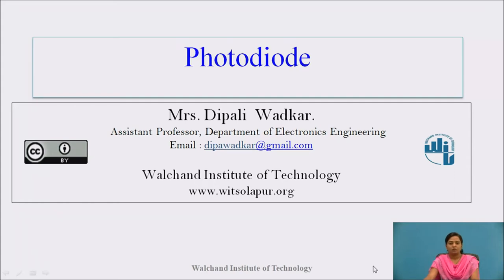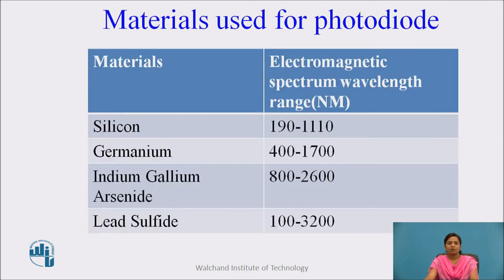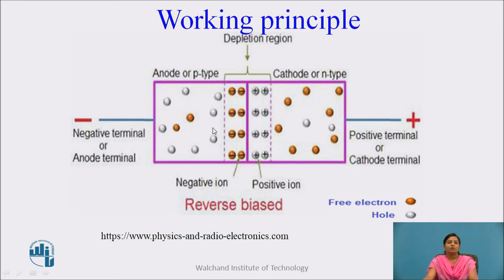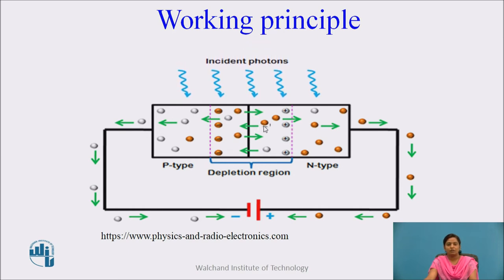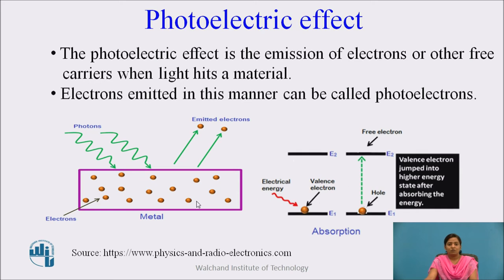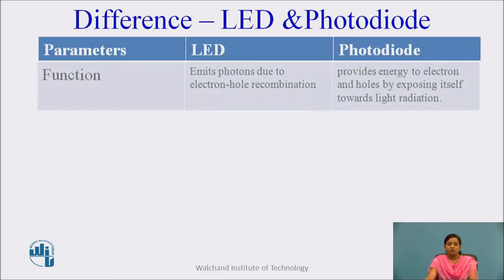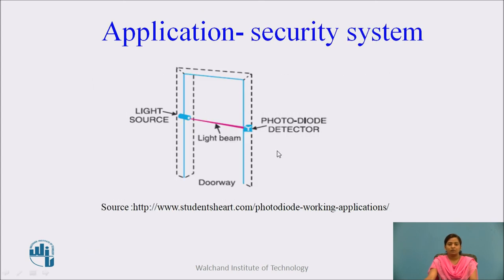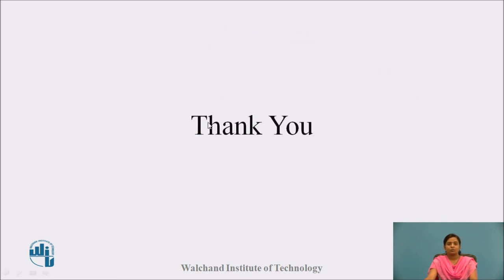Photodiode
Mrs. D P Wadkar
Assistant Professor